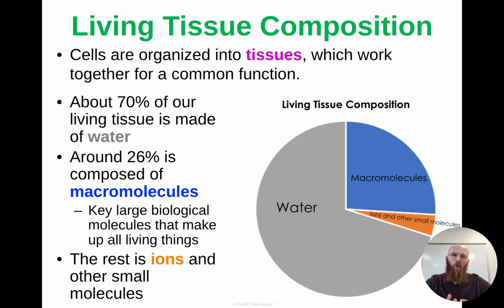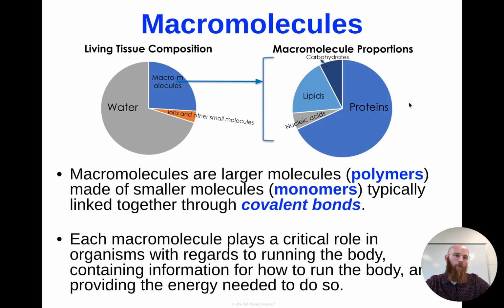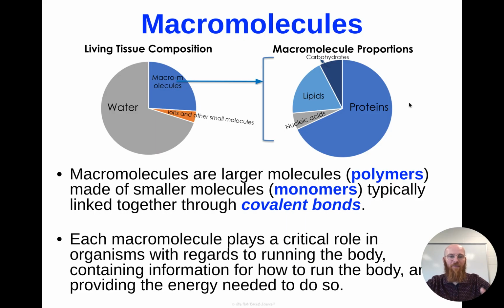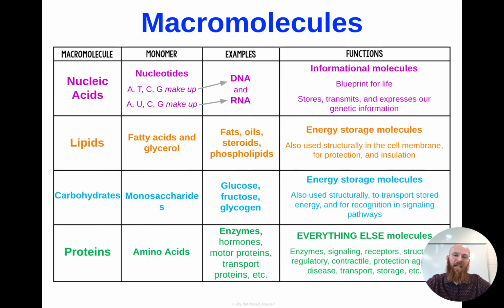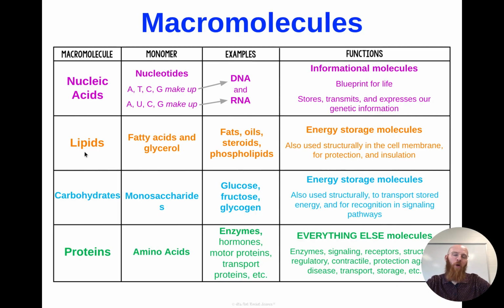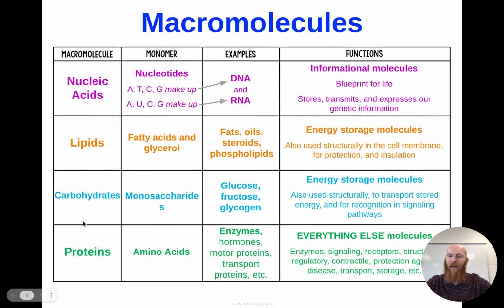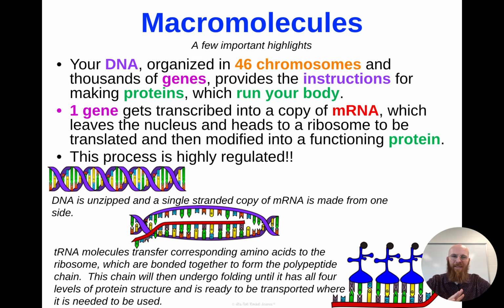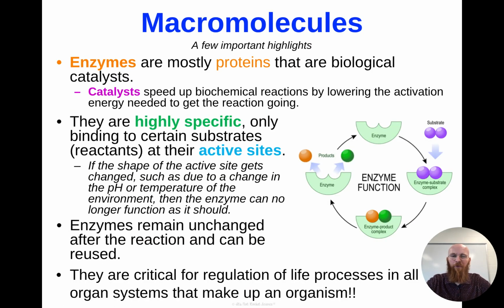[03] Unit 1, Concept 1C Presentation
0:00 Living Tissue Composition
0:44 Macromolecule Proportions
2:55 Macromolecule Summary Table
5:52 Nucleic Acids (DNA) Highlights
7:13 Enzymes Highlights